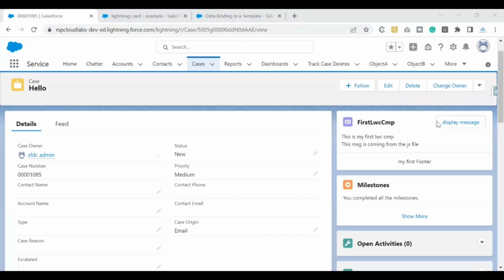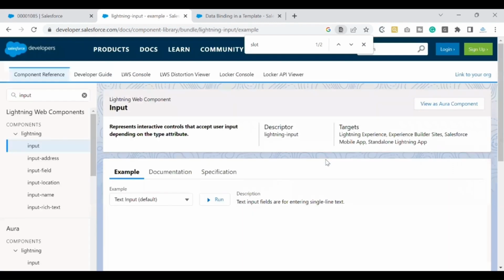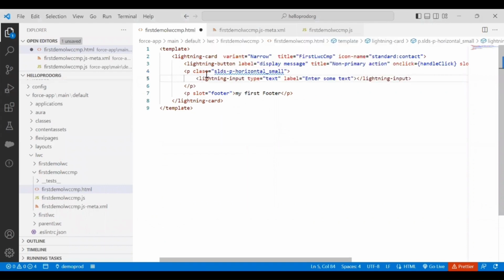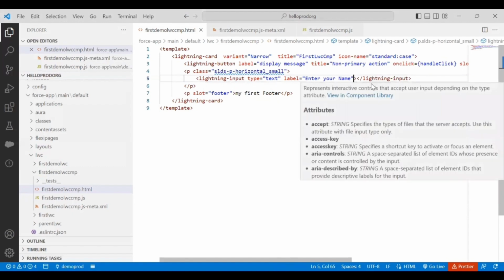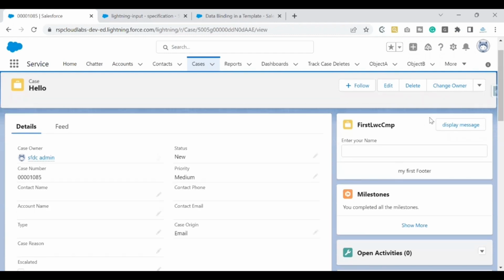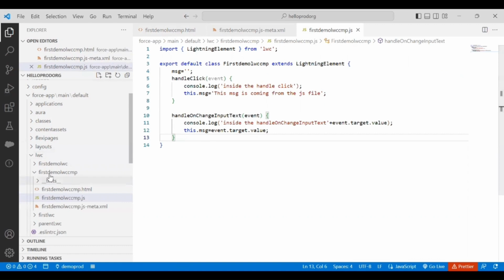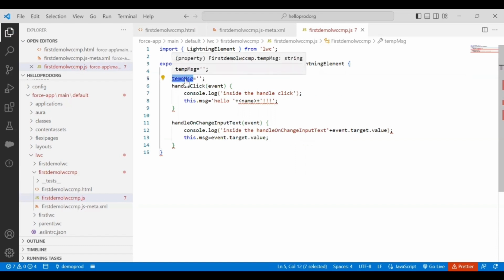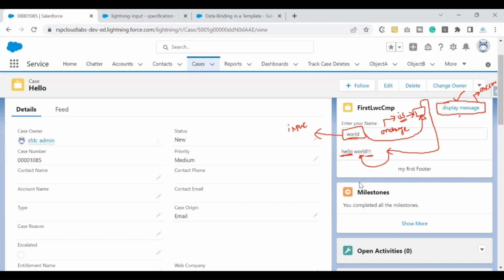How to Capture User Input in LWC | Salesforce Tutorial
LWC Input Fields Explained | Handle User Input in Salesforce

In this hands-on Salesforce tutorial, you'll learn how to capture user input using Lightning Web Components (LWC). This step-by-step guide walks you through the use of lightning-input components, data binding, and event handling to efficiently read, process, and manage input from users within your Salesforce applications.

We’ll cover how to create an input form using different field types (text, email, number, etc.), bind the values to JavaScript properties, and handle the onchange or onclick events to store user responses. This foundational knowledge is essential for building interactive, user-driven LWC components that collect and utilize data effectively.